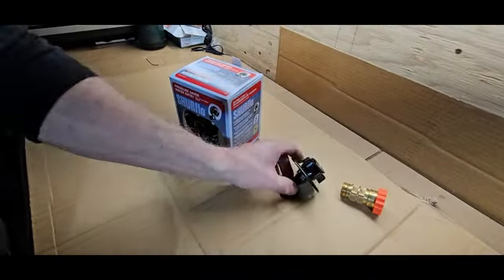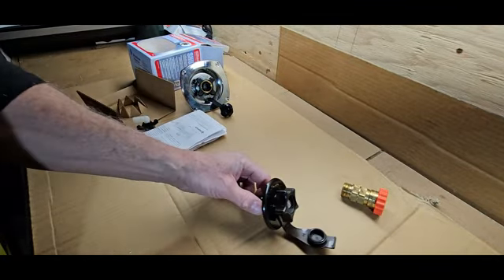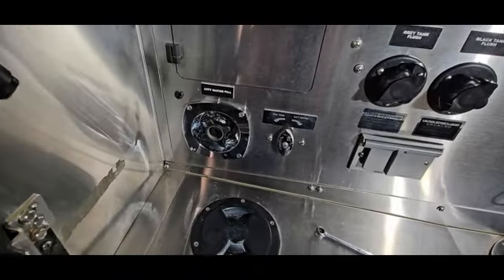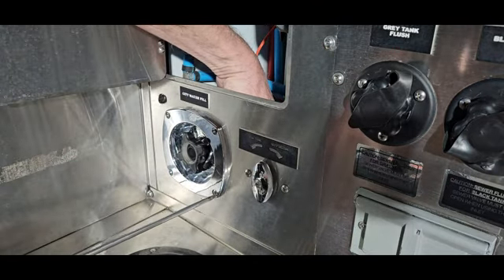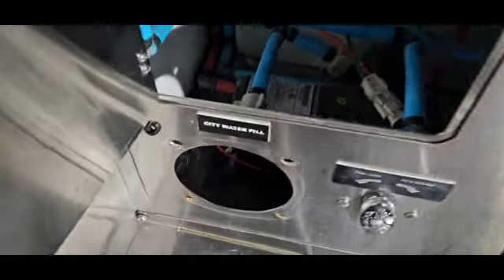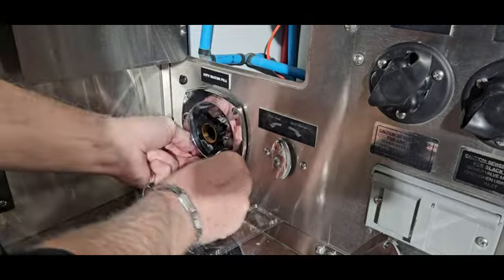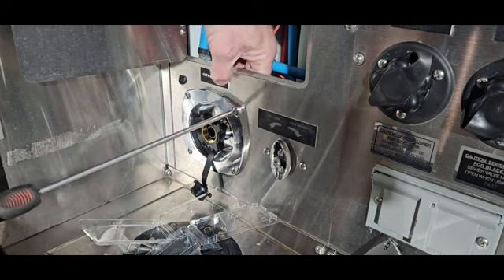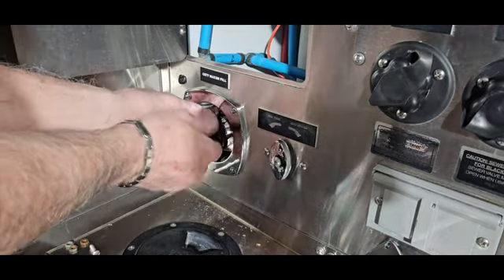Country Coach RV - Replacing the Water Inlet Pressure Regulator Valve.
In this video we replace the Water Inlet Pressure Regulating Value on my Class A Motorhome. These are easily broken, and easy to replace, the same type of value can be seen used on many RV's